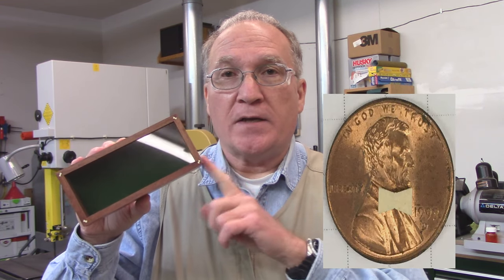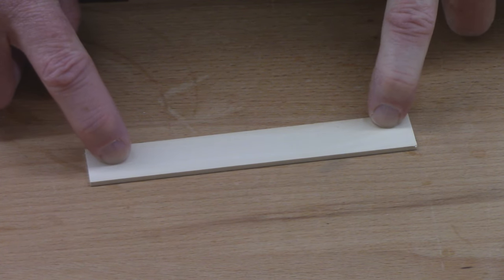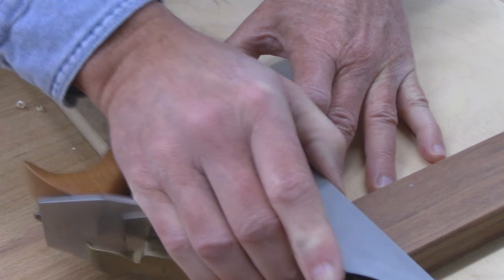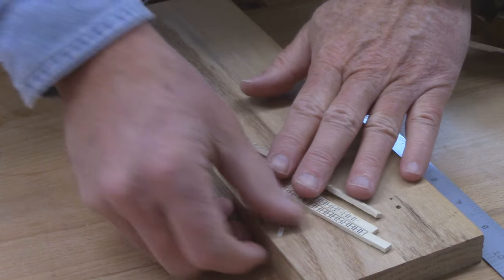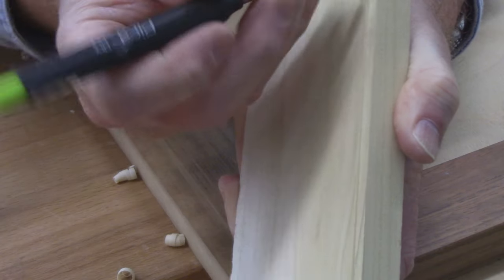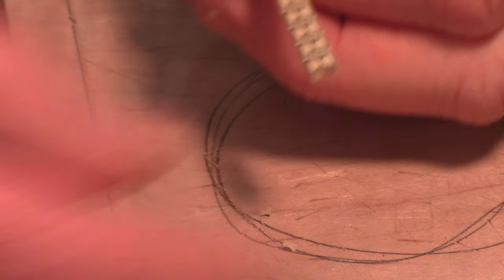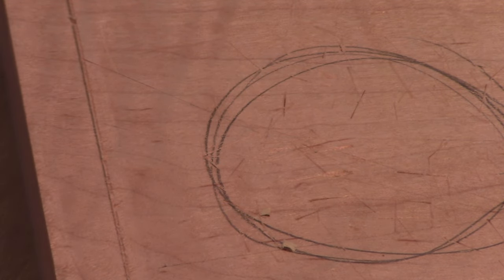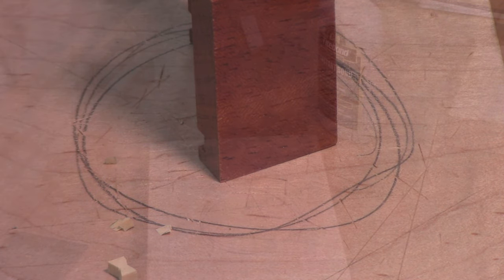Making TINY bowtie inlays (How To)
This video shows how I make small holly bowties to cover dovetail keys used in the fitted lid box build.